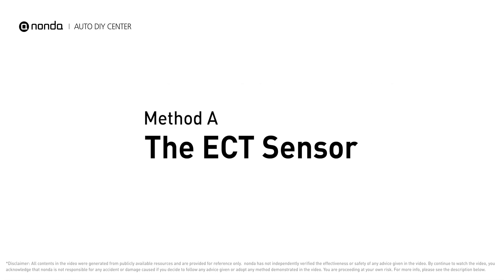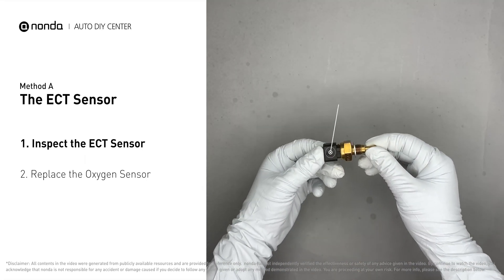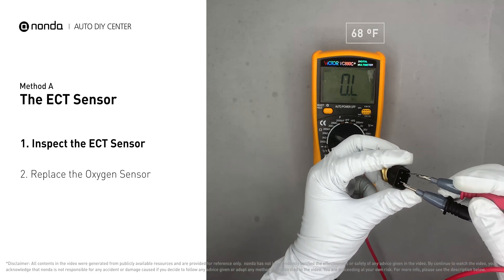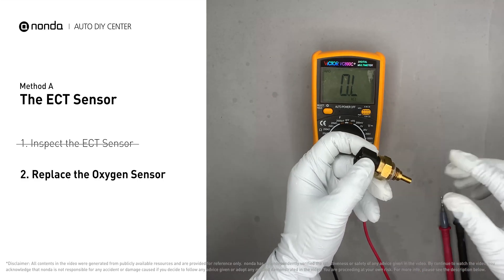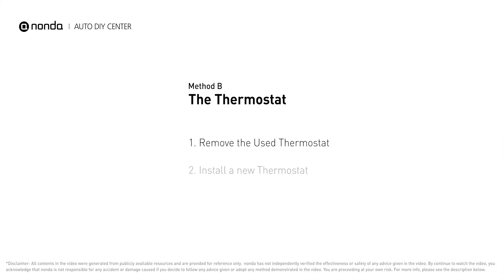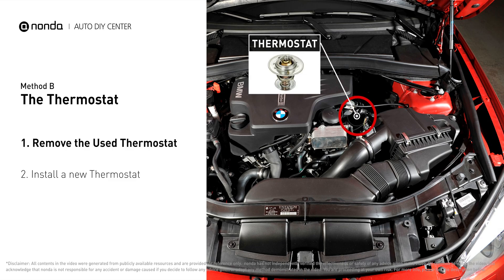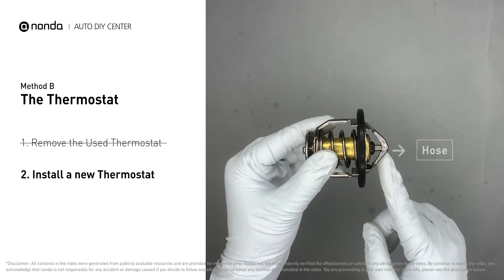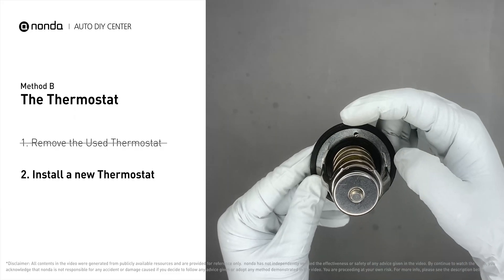How to Fix FORD P0119 Engine Code in 3 Minutes [2 DIY Methods / Only $7.28]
Claim your FREE engine code eraser

Engine Code FORD P0119: Engine Coolant Temperature Circuit Intermittent. It indicates that the Engine Control Module has detected intermittent ECT sensor input. How to inspect the ECT Sensor. How to replace the ECT sensor. How to Use a Multimeter. coolant temperature sensor. engine coolant temperature sensor. Jiggle Valve. How to replace the thermostat. Tips and tricks for replacing the Thermostat in your car and fixing code FORD P0119.

Fix Engine Code FORD P0119 Easy DIY Method A | The ECT sensor
1. Inspect the ECT Sensor
2. Replace the ECT Sensor

Fix Engine Code FORD P0119 Easy DIY Method B | The Thermostat
1. Remove the Used Thermostat
2. Install a new Thermostat

0:00 What is FORD P0119
0:38 Method A - The ECT Sensor
1:16 Method B - The Thermostat
2:11 Claim a FREE Engine Code Eraser